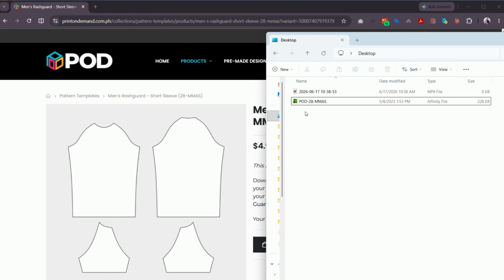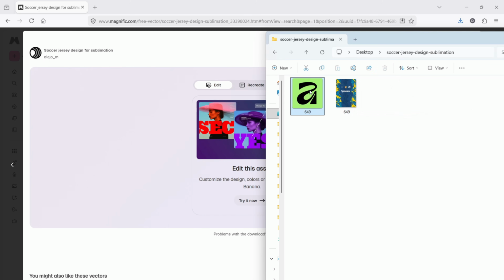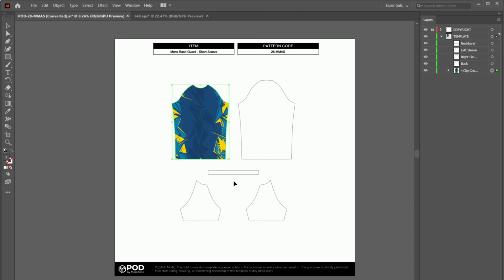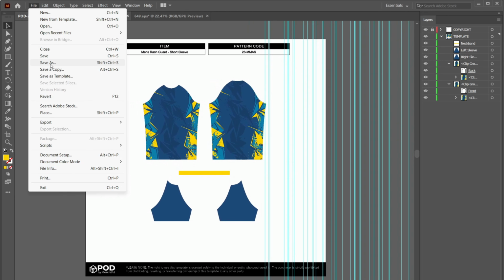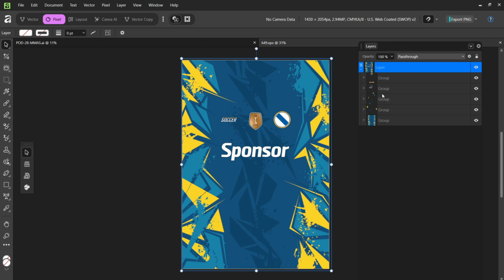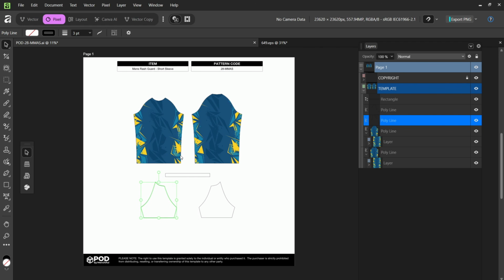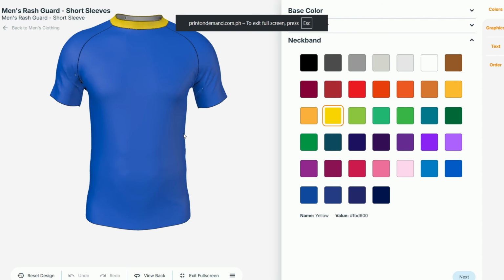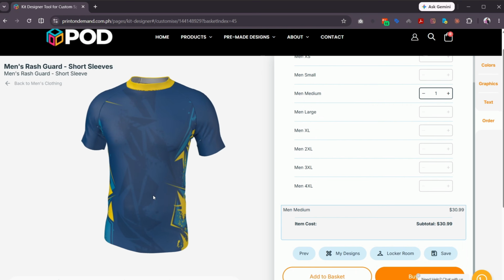Design a Custom Rash Guard from Template to 3D Mockup — Step by Step | Episode 3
In this episode, David walks you through the full design workflow at POD Print On Demand: download a garment pattern template, drop a vector design into it, export it, and upload it to the 3D Product Customizer to see your design in glorious 3D. We design a custom rash guard from scratch — and show the exact same process in both Adobe Illustrator and the free Affinity app.

• Downloading the pattern template (free for members)
• Opening the template in Adobe Illustrator
• Finding crisp, lightweight vector artwork (and why vector matters)
• Integrating your design with a clipping mask (Adobe Illustrator)
• Coloring panels fast with the eyedropper
• Exporting correctly (PDF preferred; keep under 10 MB or use JPEG)
• Doing the whole thing in Affinity (free, by Canva)
• Uploading your finished design into the 3D Product Customizer
• Customizing and ordering your real mockup

Part of our series on building and selling your own custom sublimation apparel — no inventory, no upfront cost, under your own brand.

CHAPTERS
0:00 Intro: templates → 3D
0:21 Download the Illustrator template (free for members)
0:51 Open the template in Adobe Illustrator
1:19 Find vector artwork (and why vector)
2:38 Integrate your design (clipping mask, front & back)
4:49 Color the panels with the eyedropper
5:17 Export from Illustrator (PDF / 10 MB rule)
6:19 Same workflow in Affinity (free)
8:43 Export from Affinity
9:10 Upload your design to the 3D Customizer
10:20 Customize & order your mockup

ABOUT US
Print On Demand (POD) is a Philippines-based manufacturer of custom sublimation sportswear and combat apparel — rashguards, jerseys, fight shorts, and more, made to your design. you can sell fully customized gear under your own brand with no inventory and no upfront cost. We handle production and fulfillment; you focus on designing and selling.